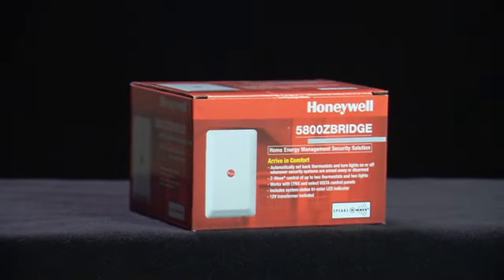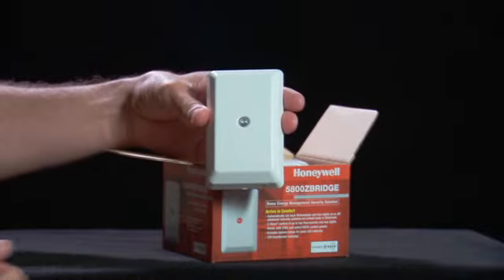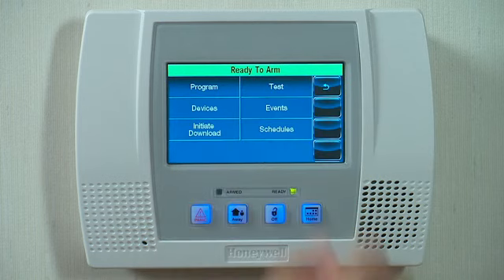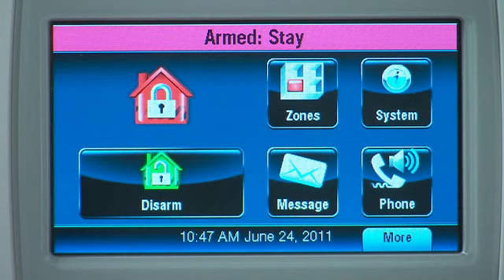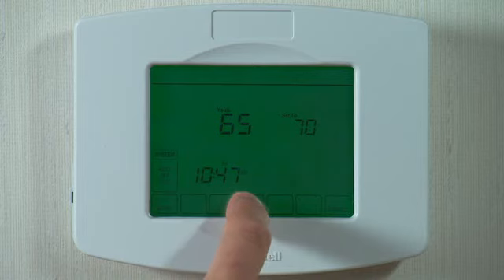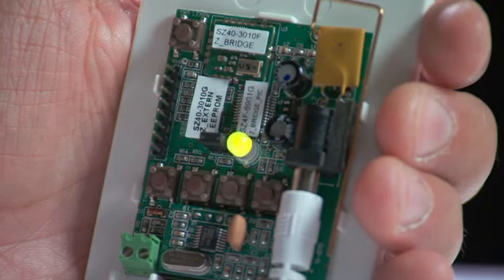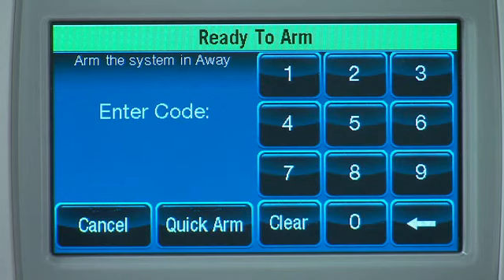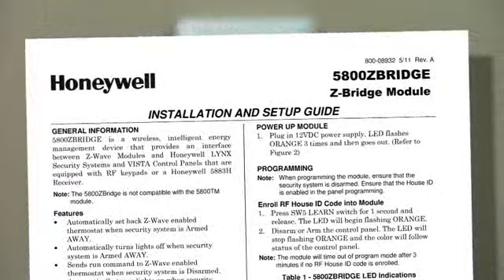5800Z Quick Install Video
Home Automation addition to Home Security System